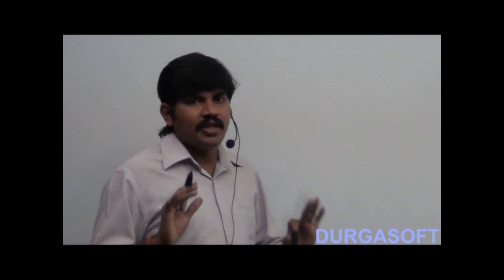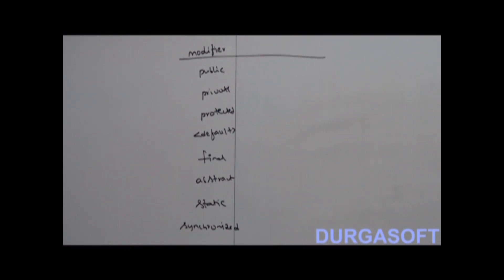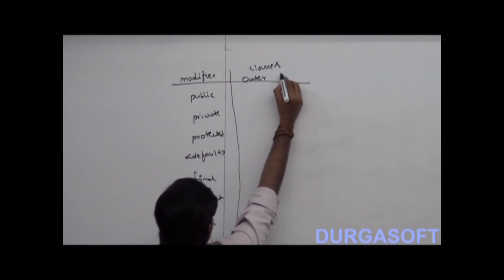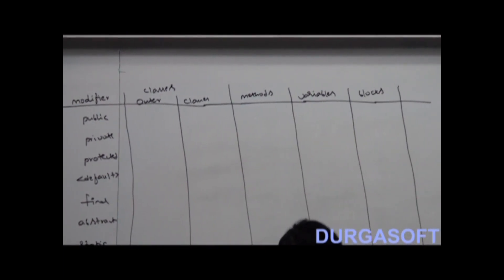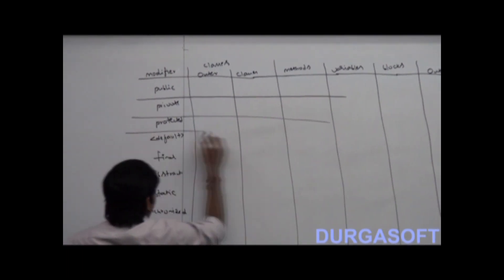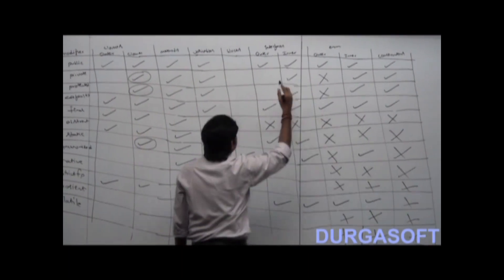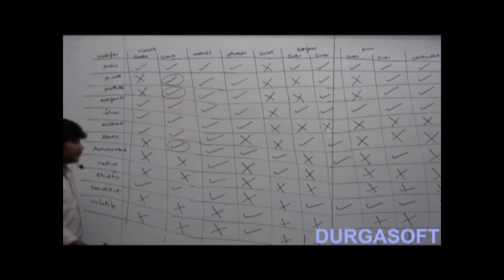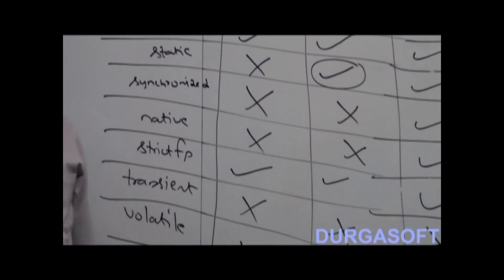What are the various modifiers available in java ?